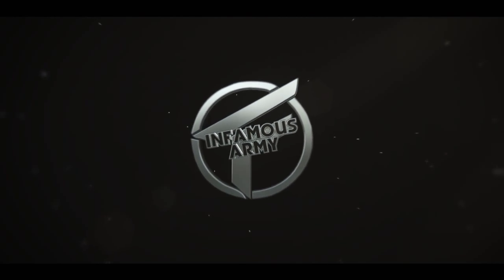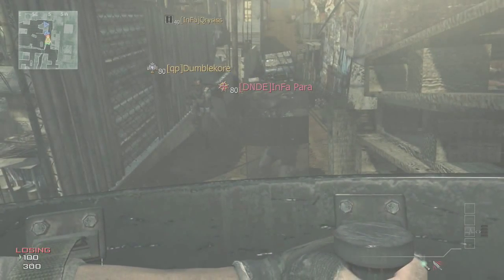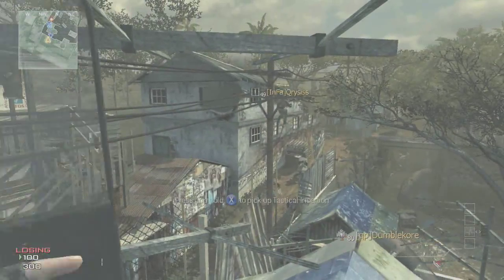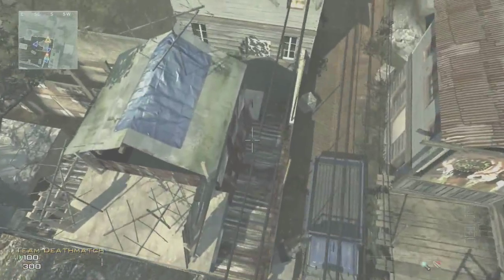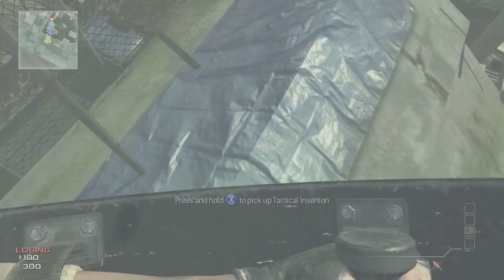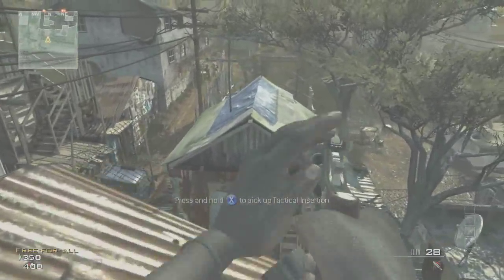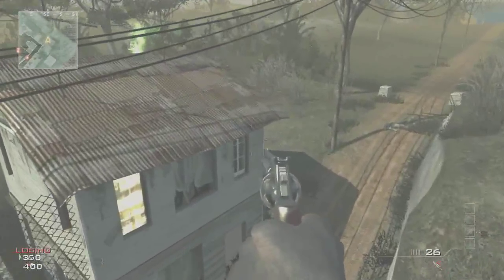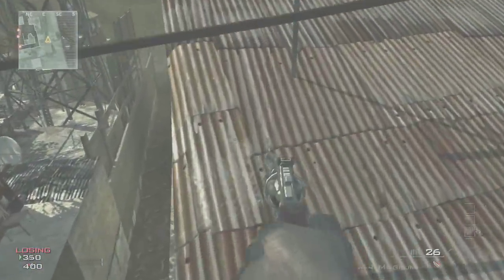MW3 Out Of Mission - Knife Lunge Tutorial - W/Shot